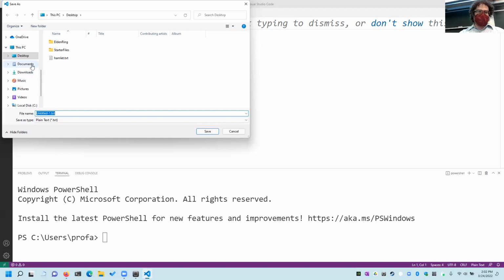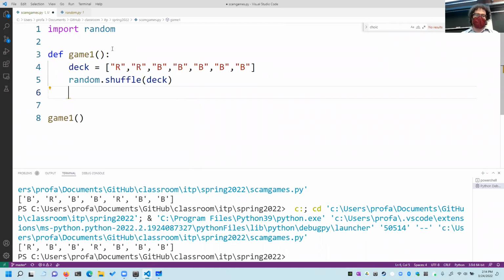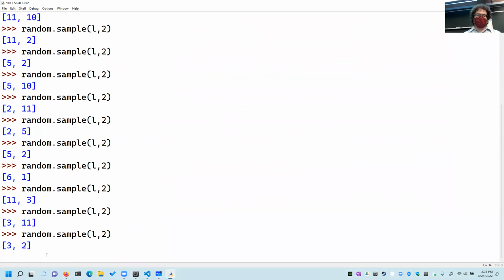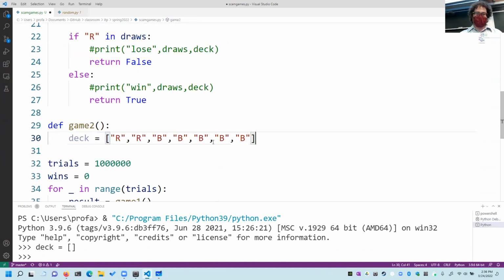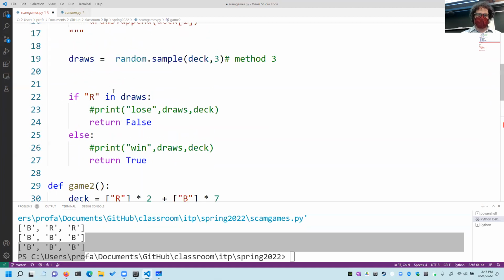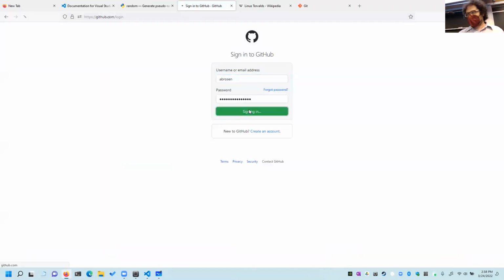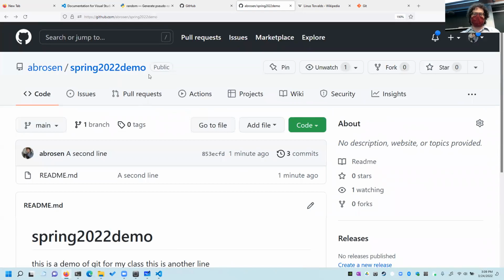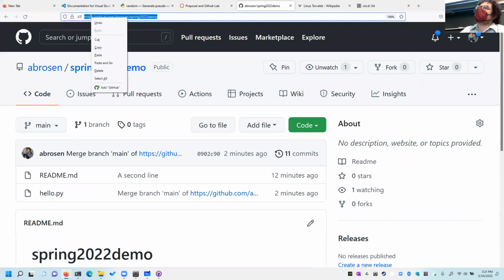Scams and Github